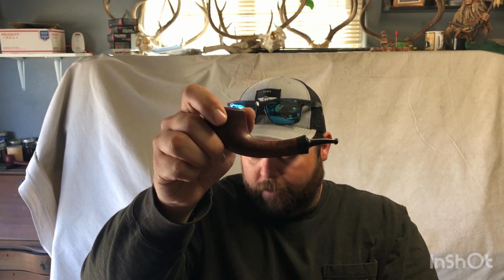Tasting Session - GL Pease Piccadilly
Picadilly is a provocative blend of several Virginia tobaccos, delicately spiced with latakia, and finished with Louisiana perique. The alluring flavor is revealed in layers throughout the smoke. It's lighter and sweeter than the others, but still rich, with hints of cinnamon and citrus. A perfect "English Breakfast Mixture."